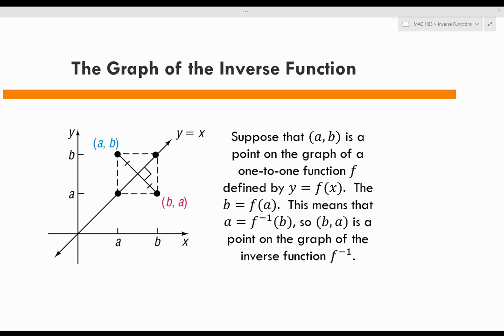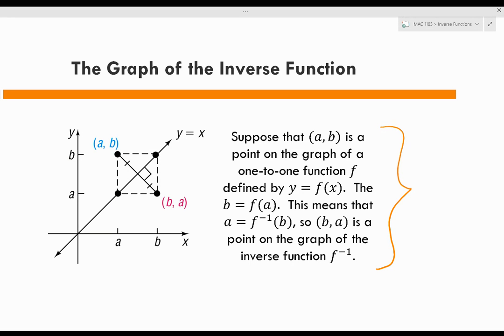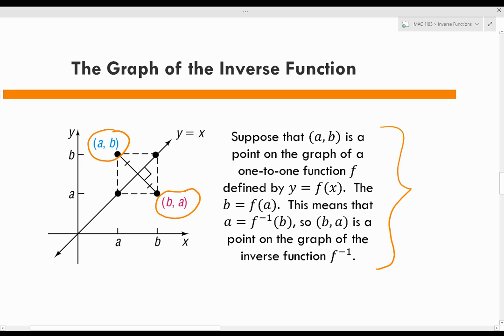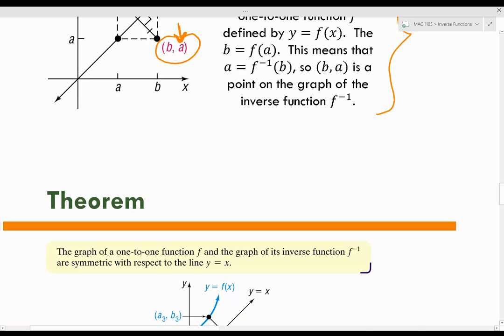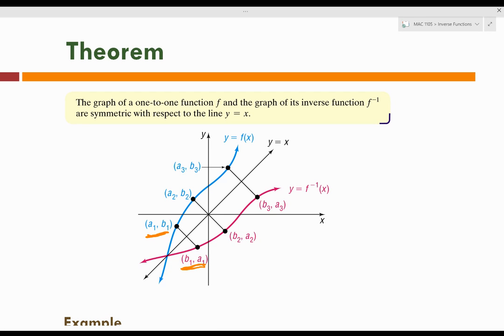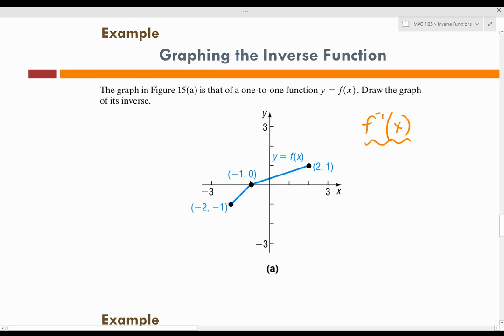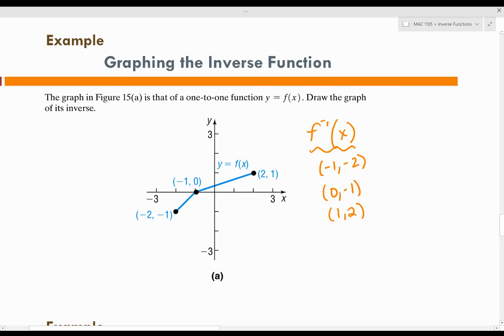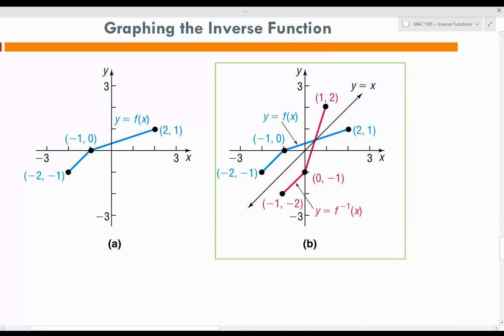Inverse Functions (Pt.3)